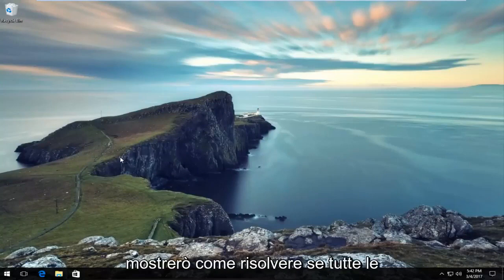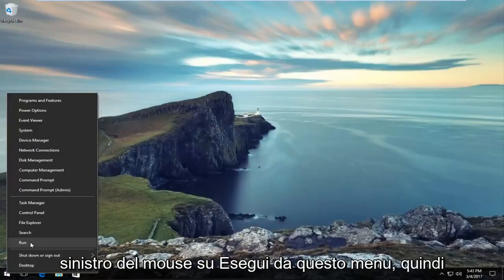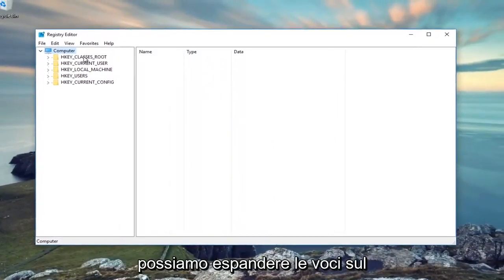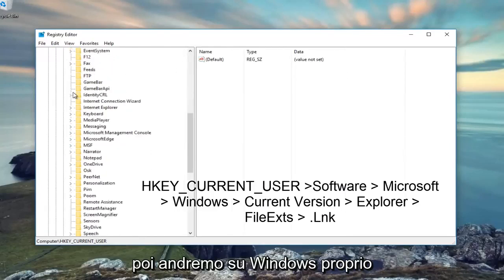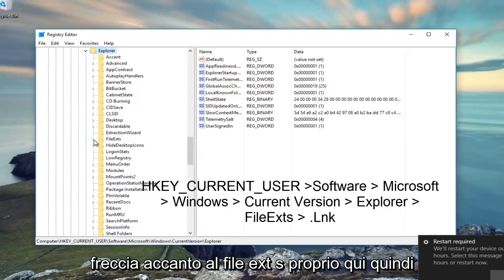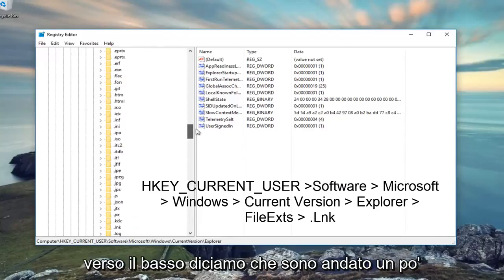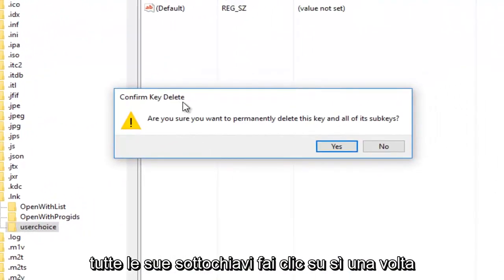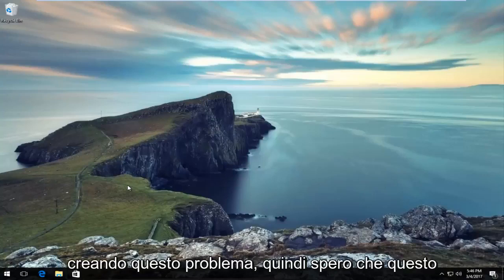Come ripristinare le icone sul desktop Windows 10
Come riparare tutte le icone del desktop sono le stesse del tuo dispositivo Windows.

Stai affrontando un problema, dove scopri che le icone del desktop non funzionano o non vengono visualizzate in Windows 11, Windows 10, Windows 8/8.1 o Windows 7? Di solito, questo accade se le associazioni di file sono incasinate. Prima di dirti come risolverlo, parlerò in breve delle associazioni di file. Se hai lavorato a lungo sui computer, puoi identificare le applicazioni necessarie per aprire determinati file semplicemente guardando le loro estensioni.

Icone del desktop non funzionanti

Per impostazione predefinita, le estensioni dei file non vengono visualizzate in Esplora risorse. Devi andare su Opzioni cartella e deselezionare Nascondi estensioni per tipi di file conosciuti. Le ultime due parole dell'opzione spiegano tutto. Le estensioni dei file vengono utilizzate per riconoscere i tipi di file. Cioè, se un file ha .txt come estensione, sai che si aprirebbe usando Blocco note, Word o persino Microsoft WordPad/Write.

Tuttavia, ti consiglio di disattivare la visibilità delle estensioni, poiché molti utenti potrebbero non essere in grado di gestirle. C'è sempre la possibilità di rinominare un file e sovrascrivere l'estensione del file, lasciandolo quindi senza estensione. In questo caso, Windows ti presenterà una finestra di dialogo quando fai doppio clic sul file. La finestra di dialogo ti chiederà di selezionare un programma per aprire il file. La sovrascrittura delle estensioni dei file sta effettivamente dissociando il file dalle normali applicazioni e in qualche modo è simile al problema dei collegamenti desktop che non funzionano in Windows 8 | 7.

Icone del desktop e associazioni di file

Le icone del desktop sono collegamenti alle rispettive applicazioni. Se fai clic con il pulsante destro del mouse su qualsiasi icona del desktop e fai clic su Proprietà, otterrai una finestra di dialogo Proprietà con la scheda Collegamento selezionata. In caso contrario, selezionare la scheda Collegamento per vedere il programma a cui è associato.

La maggior parte delle scorciatoie, sia sul desktop che altrove, ha l'estensione ".lnk"r. Non confonderlo con la maiuscola dell'alfabeto "i". È – infatti – la minuscola dell'alfabeto “L”. Dovrebbe significare "collegamento" senza la "i". È qui che molti si confondono quando impostano le associazioni di file poiché i caratteri sembrano simili.

Normalmente, la maggior parte di noi sa quali tipi di file necessitano di quali app. In caso contrario, l'opzione di ricerca in Internet è sempre disponibile. Basta aprire i programmi predefiniti in Tutti i programmi nel menu Start e impostare l'associazione dei file. Puoi anche utilizzare i programmi predefiniti per aprire un tipo di file in un'applicazione diversa anziché aprirlo in ciò che Microsoft ha deciso è meglio per te.